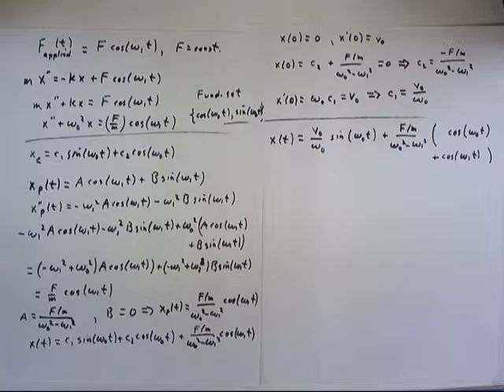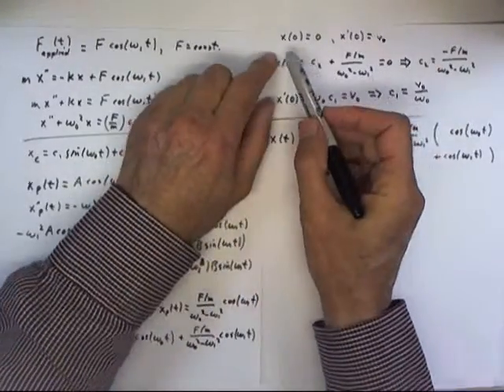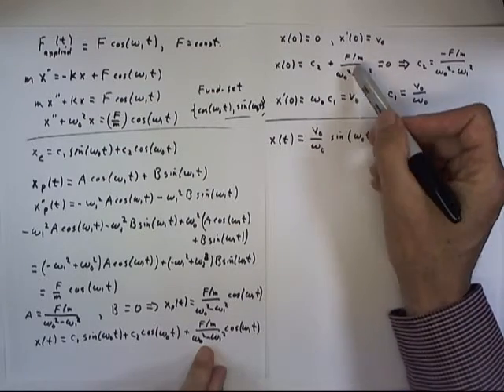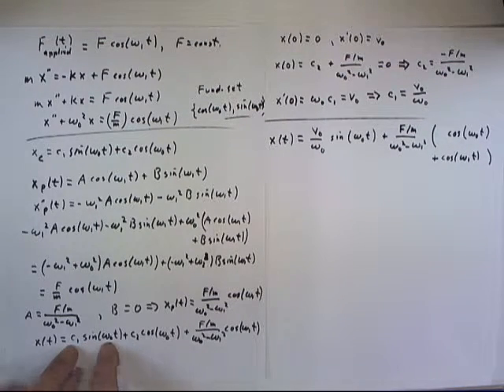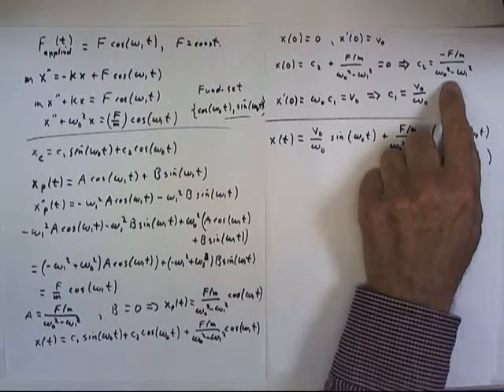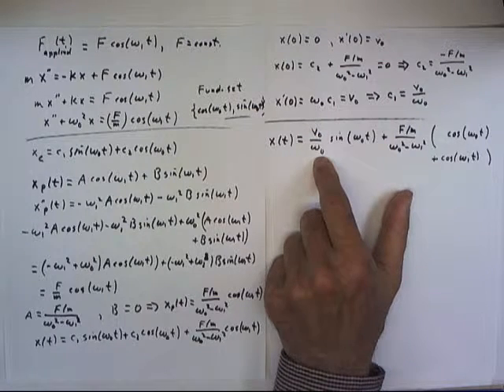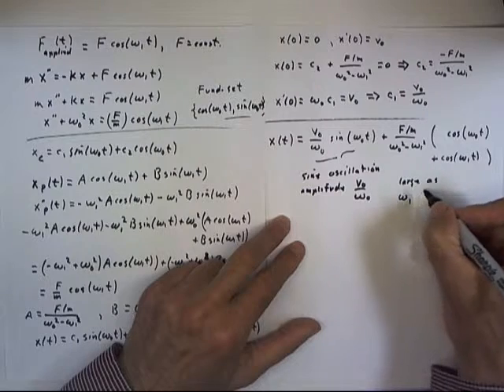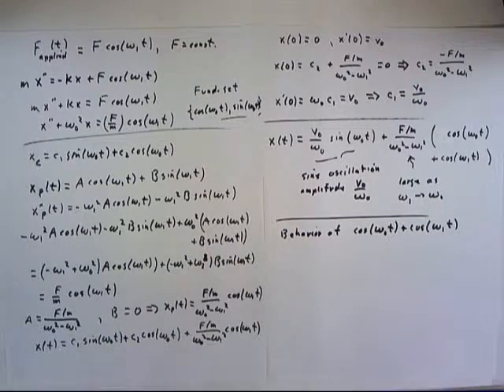diff 04 054